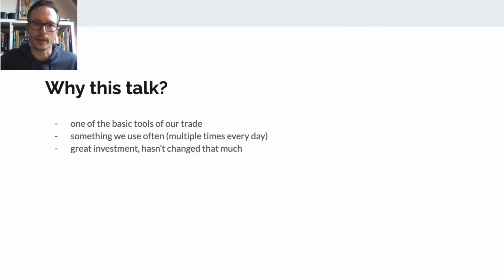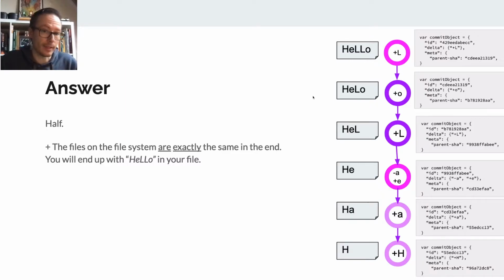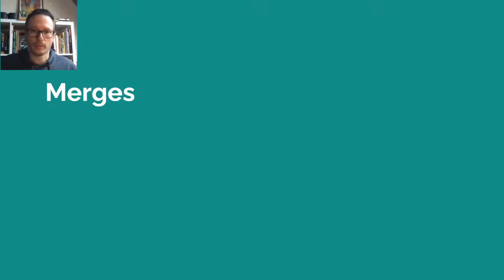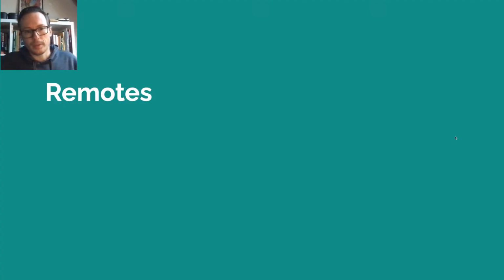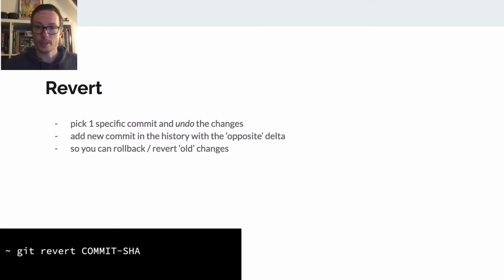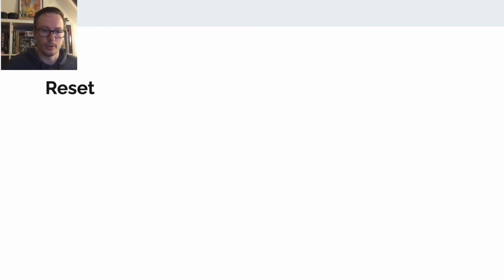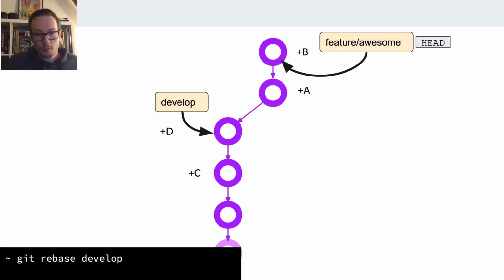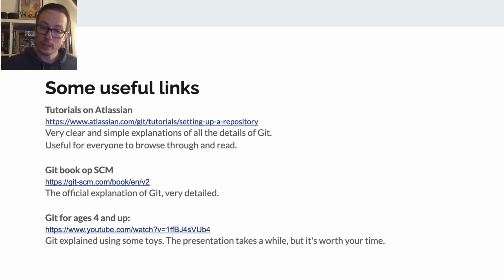How does Git work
This video will explain everything from the basic Git stuff: commits, branches, tags, merges, remotes to more advanced stuff like reset, rebase and bisects.

This talk won't explain how to do stuff, but more explain what Git does under the hood. Therefor providing a conceptual view of the inner workings of Git.

The talk is useful for people who just started with Git but also for the more experienced users.

But please (!) watch the basics of the commit first before skipping through the rest ^^

Introduction (0:00)
Basics of the commit (1:00)
Branches (7:00)

HEAD (8:08)
Working with branches (8:33)
Fast forward(10:00)
Merges (10:27)

Tag (14:08)
Working with remotes (15:30)
Revert (20:30)
Cherry pick (21:40)
Bisect (23:00)
Reset (25:56)
Rebase (28:48)
Reflog (32:19)
Amend (33:50)
Config (34:14)
Force push - with lease (34:32)
Useful links (35:56)